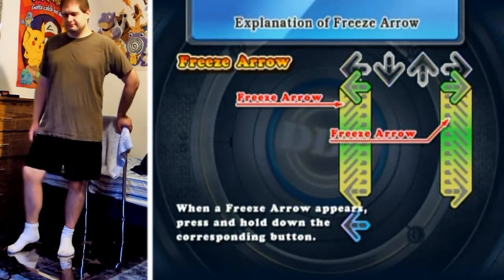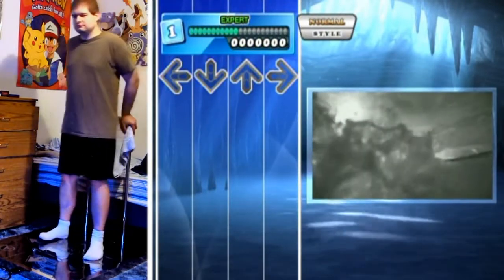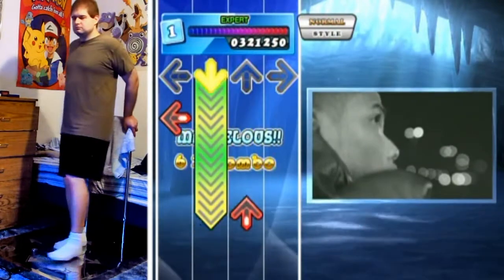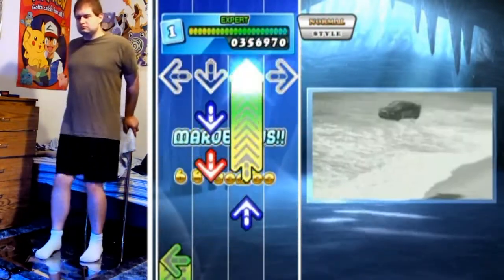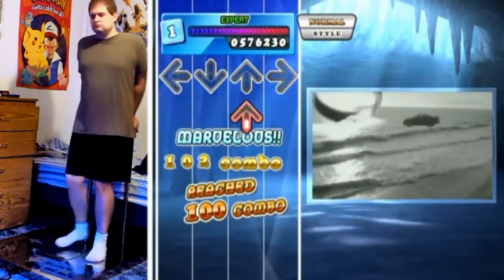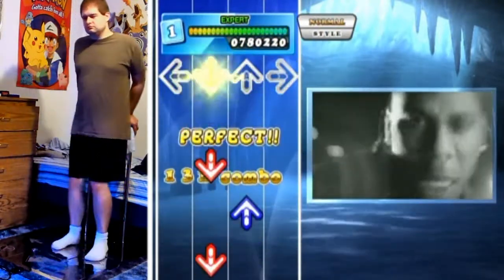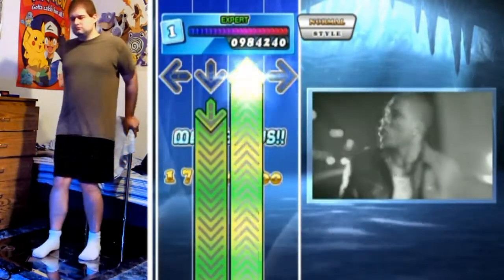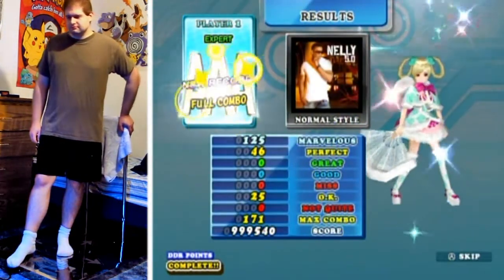DanceDanceRevolution II - Just A Dream - Expert - AAA, Perfect Full Combo!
4/7 and this is a slow one too! In order to AAA it, you'll only have to keep yourself from drifting off to sleep, lol! Other than that, the steps are pretty easy.